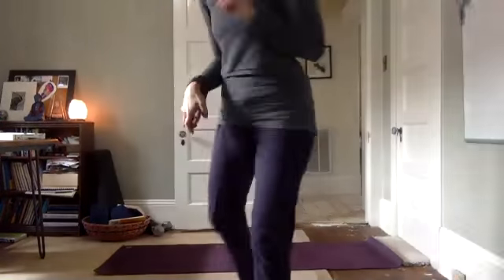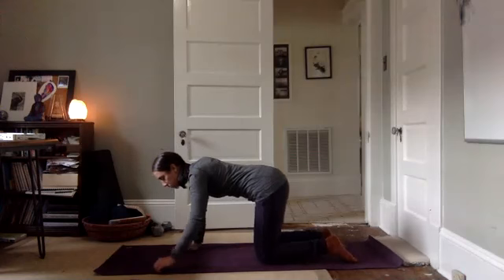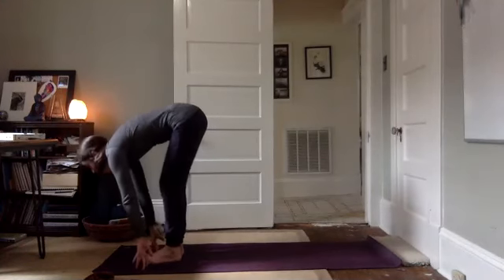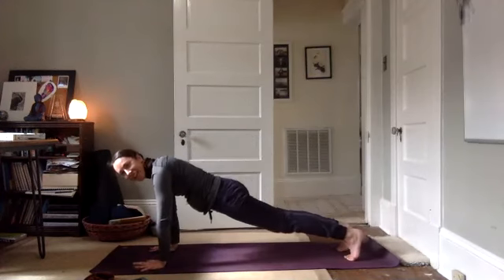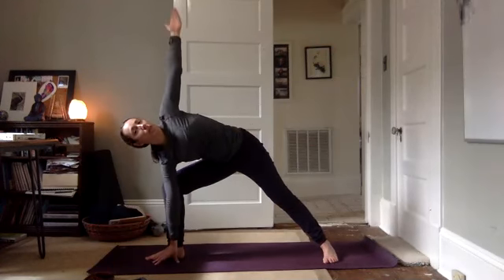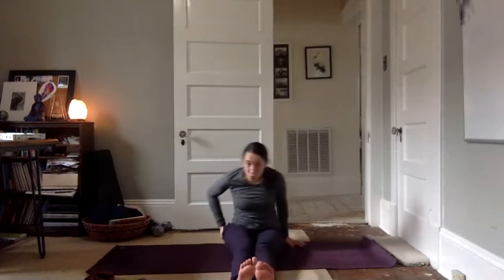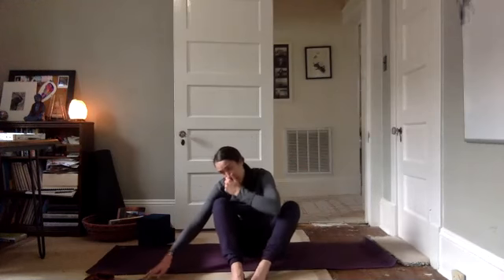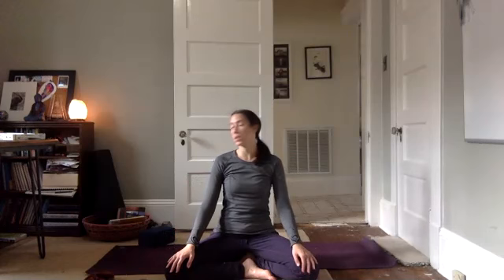36 Minute Yoga heat building flow: Don't take yourself too Seriously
36 Minute Yoga heat building flow: Don't take yourself too Seriously